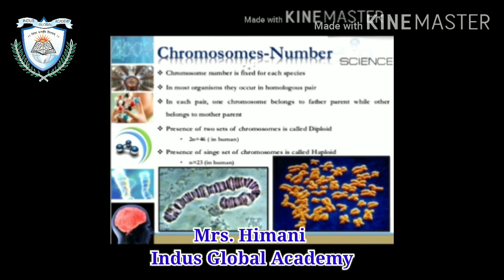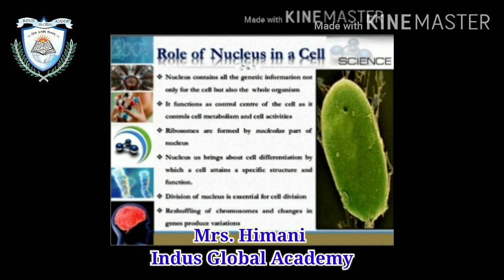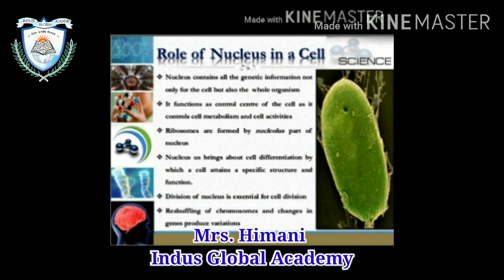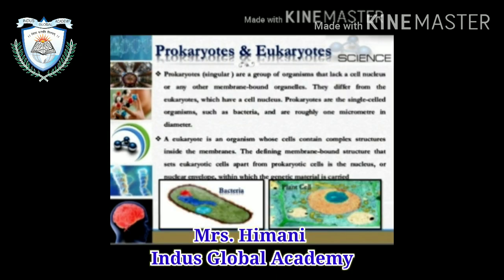Grade IX Science ( Biology) Chapter -1: Cell Part 3 By Ms. Himani, Indus Global Academy